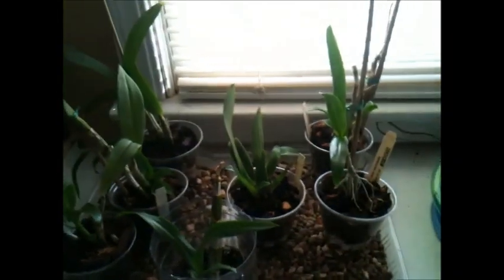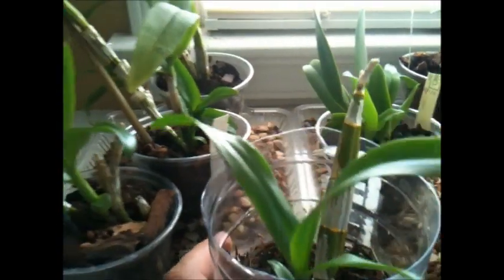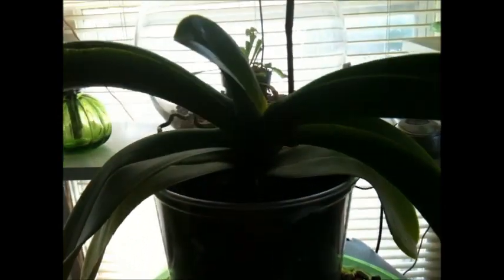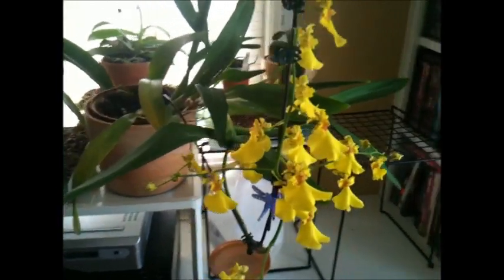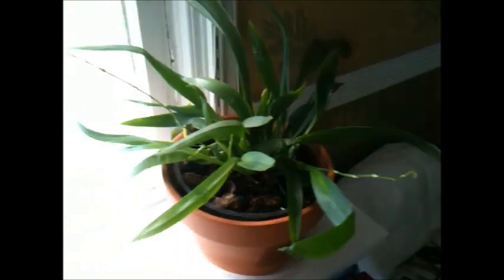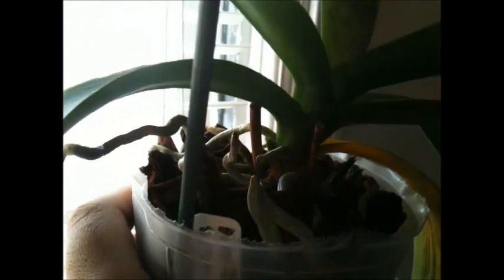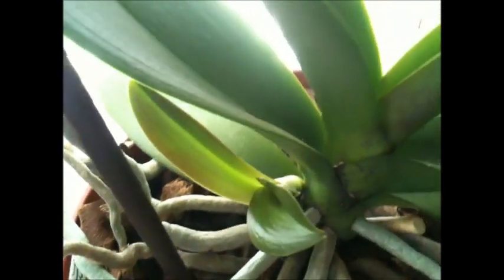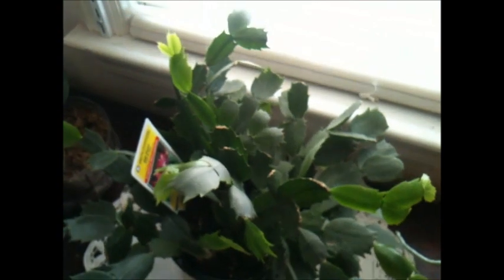Orchids Update. Sept. 2012 Rescue plants and some blooms.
Some of my Orchids showing signs of progress and new growth.
Oncidium blooming and another one almost blooming.